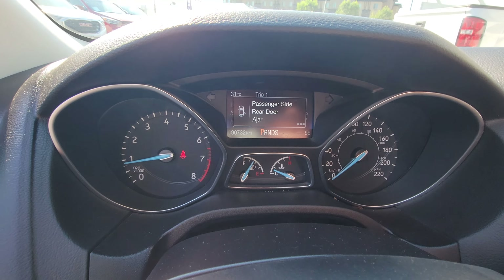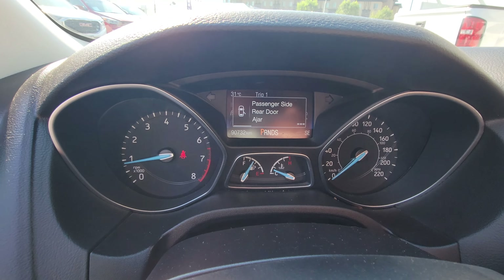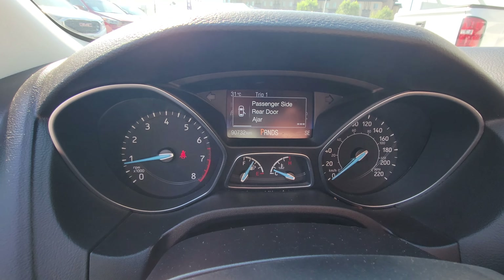Call or text Jayson Little